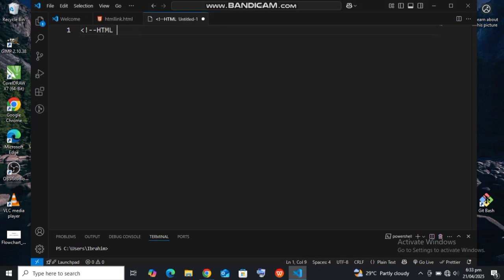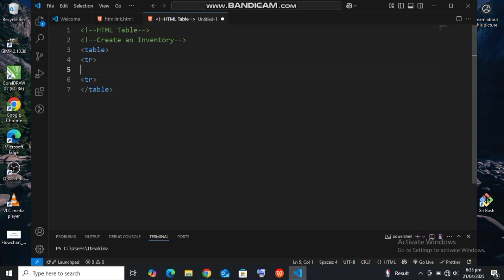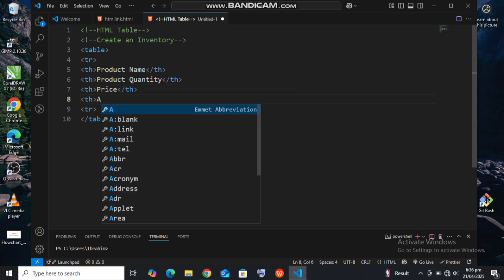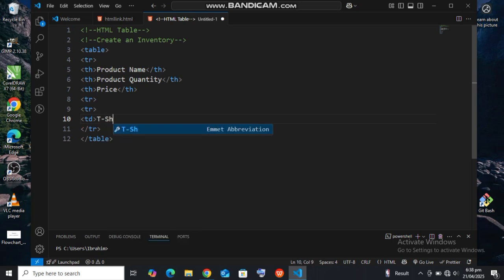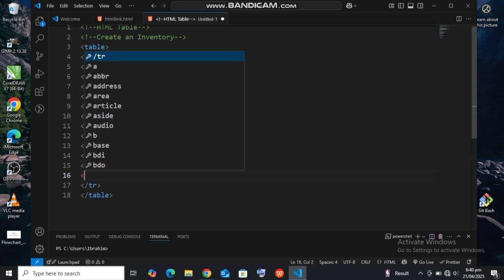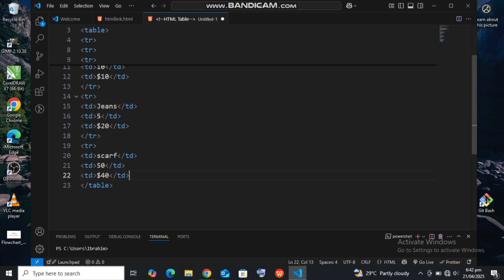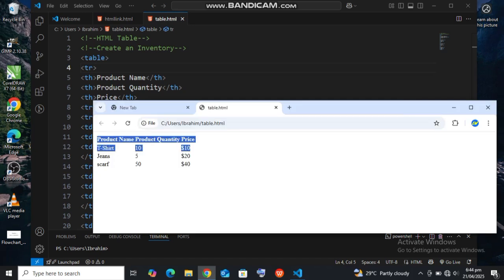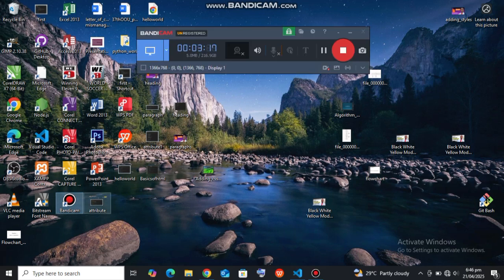HTML TABLE | Learn HTML5 from Basic to Advance Level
In this video, you'll learn how to create and format HTML tables from scratch. Tables are a great way to organize and present data on your website in rows and columns. Whether you're a complete beginner or just brushing up your skills, this tutorial will guide you step by step.